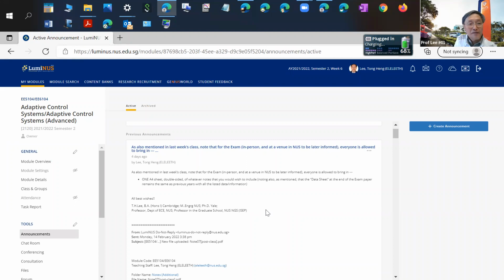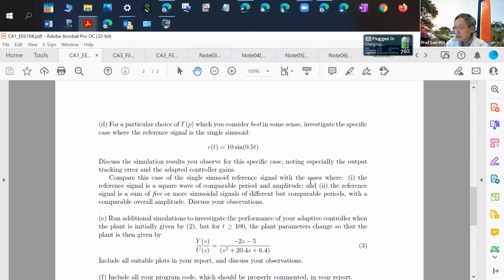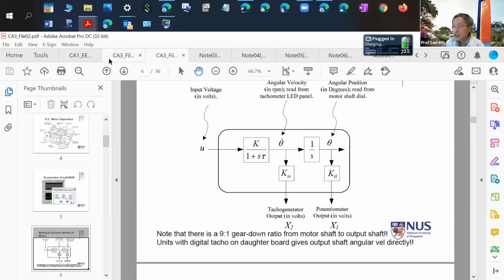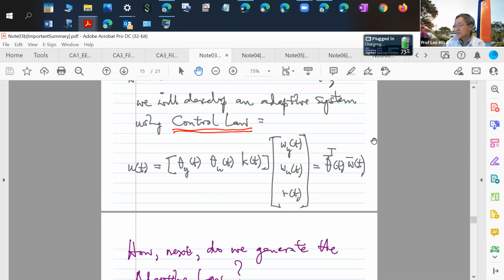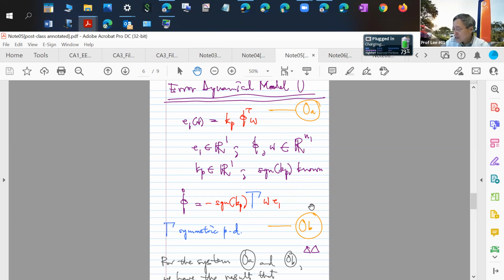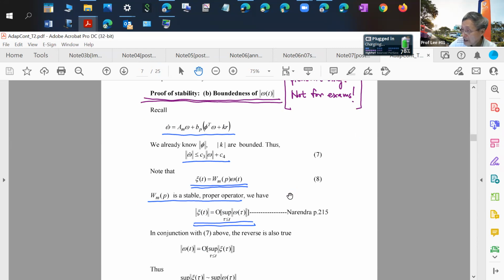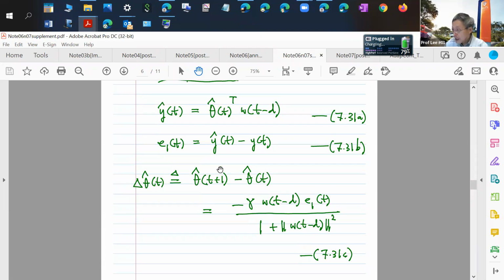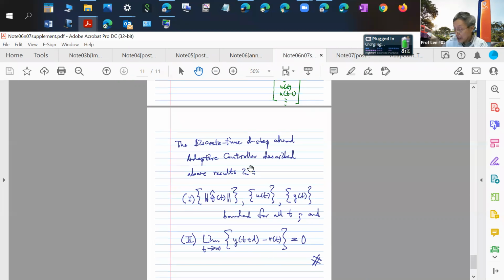EE5104-6-Old version of recording